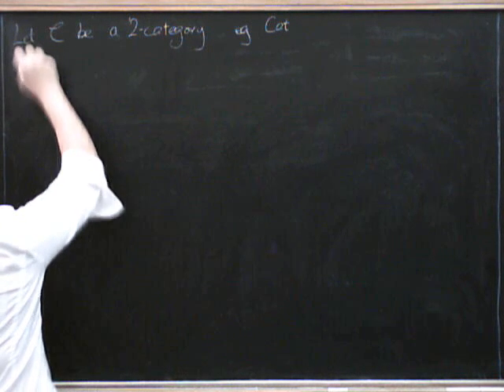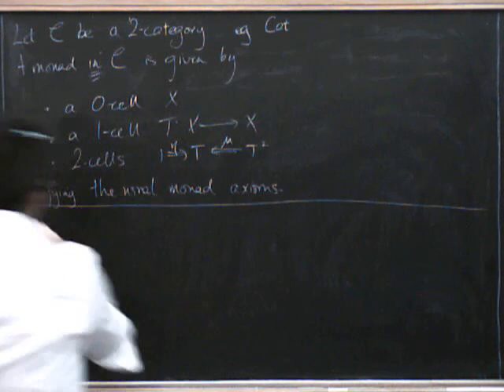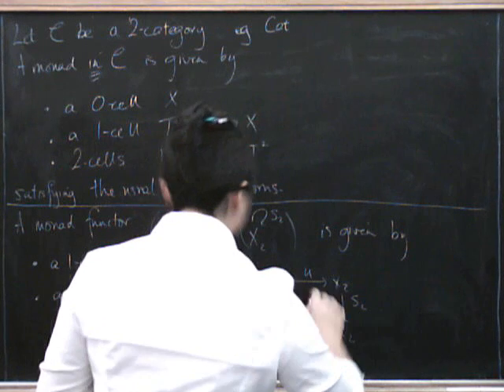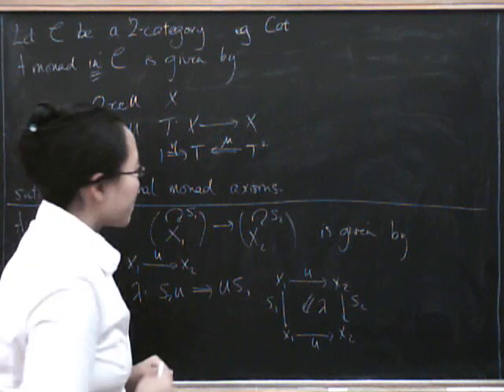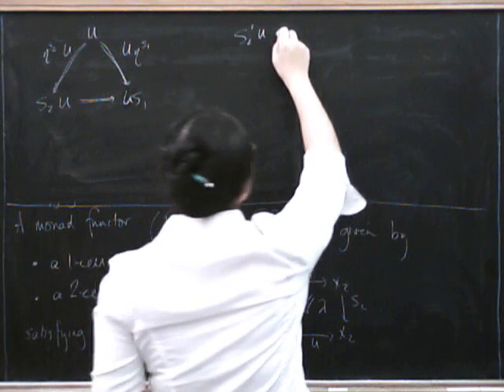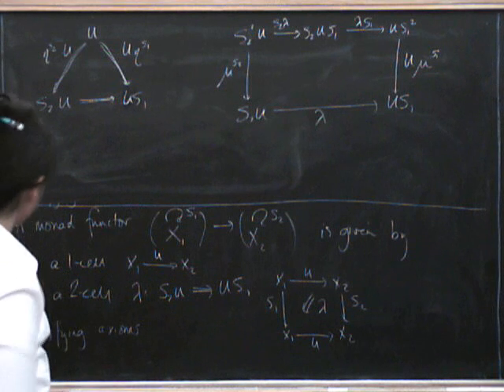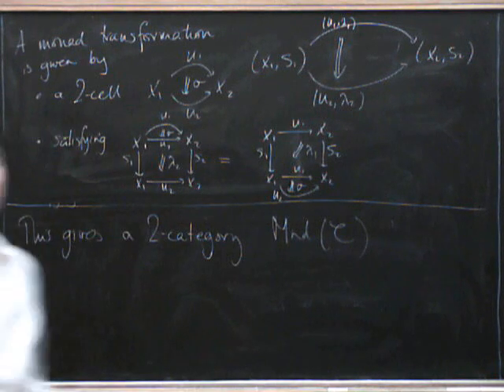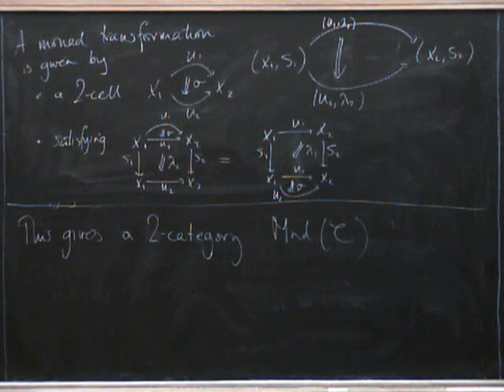Distributive laws 3 and/or Monads 6 [29]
We introduce the idea of monads *in* a general 2-category C (where putting C = Cat gives the usual notion of monad *on* a category), and define the 2-category Mnd(C) of monads, monad functors and monad transformations in C as in Street, The formal theory of monads.